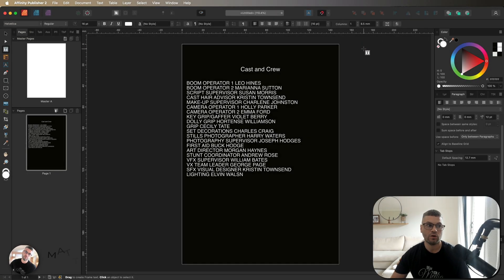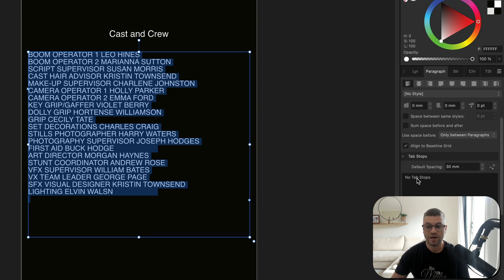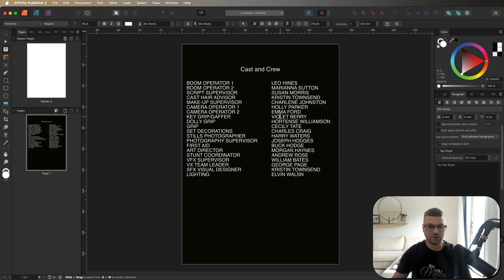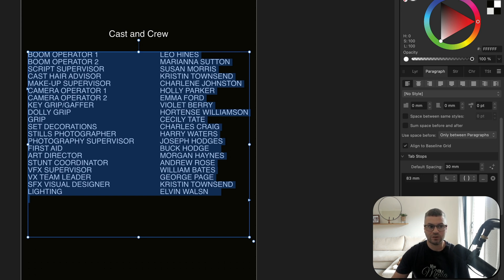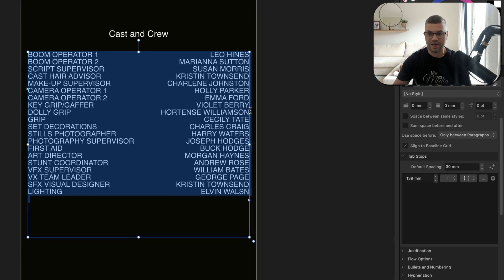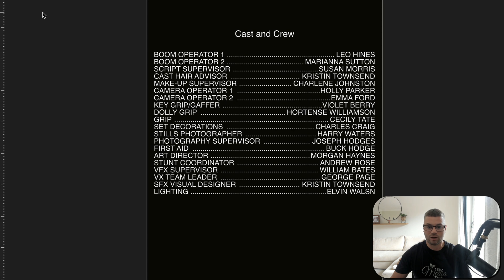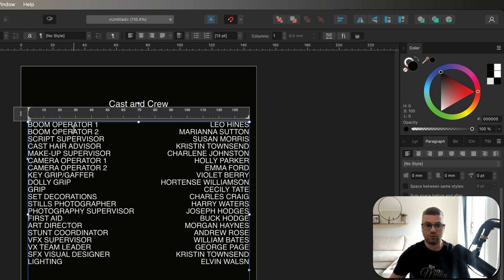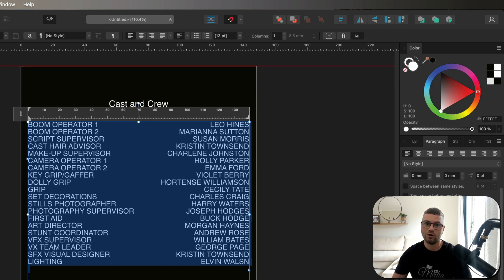Using Tab Stops In Affinity Publisher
In this Affinity Publisher tutorial, I’ll show you how to use the tab stop feature to create more visually appealing designs, like menus, tables of contents, and named credits.
I’m excited to elevate the quality of my videos. I’ve already invested in a high-quality microphone, and my next goal is to get a better camera and lighting equipment. If you enjoyed this video and would like to support me, you can buy me a coffee using this link: ☕️ Every donation will help me improve my setup, enabling me to create even better content.

If you’re new to Affinity Publisher and seeking creative ideas for your projects, visit my Affinity Publisher Playlist. It features a fantastic collection of beginner-friendly tutorials that will help you unleash your creativity.